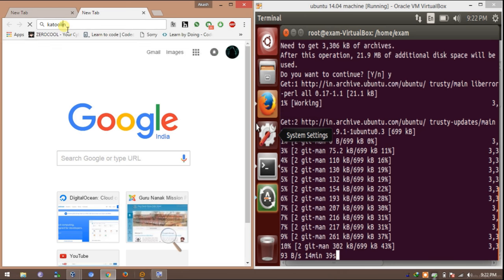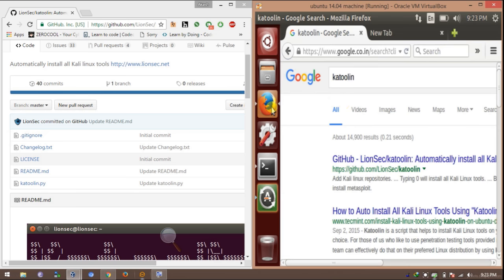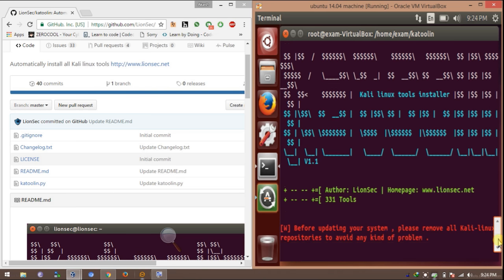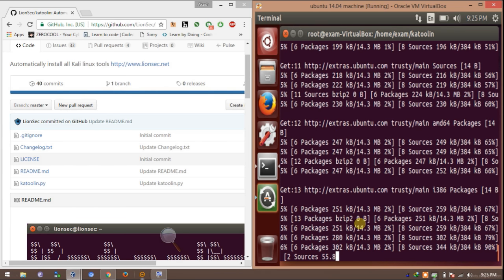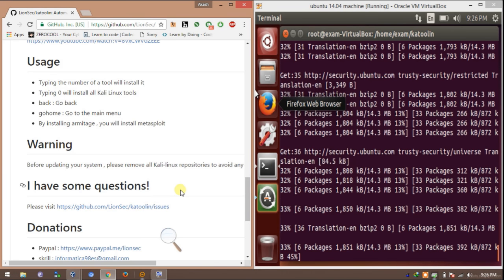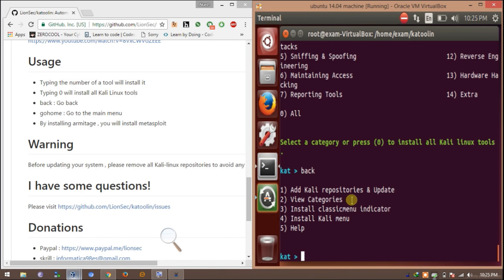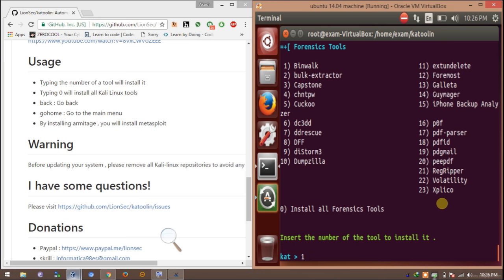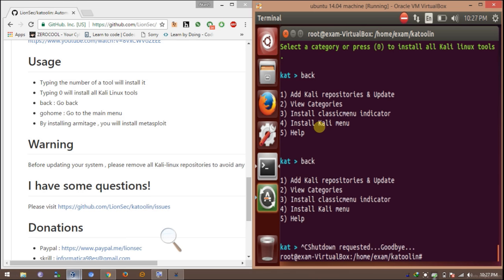How to Fire up an Ubuntu machine into Kali Linux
This video demonstrates how one can get the power of kali linux inside an Ubuntu machine.